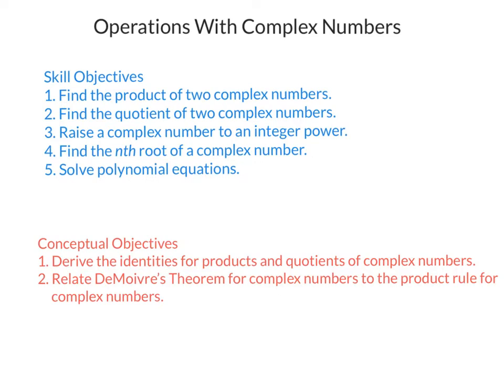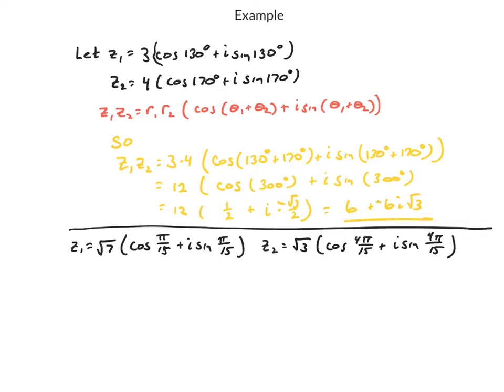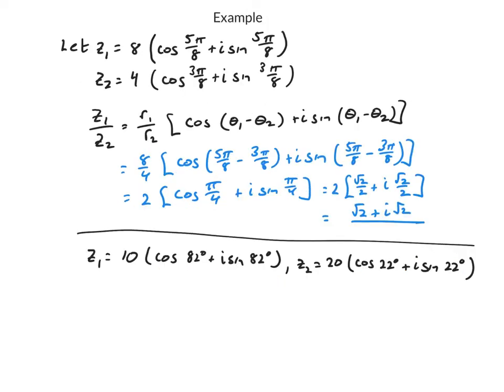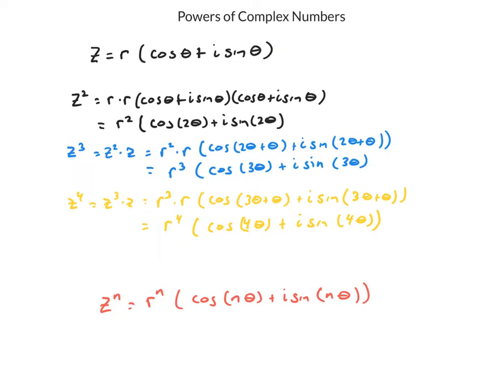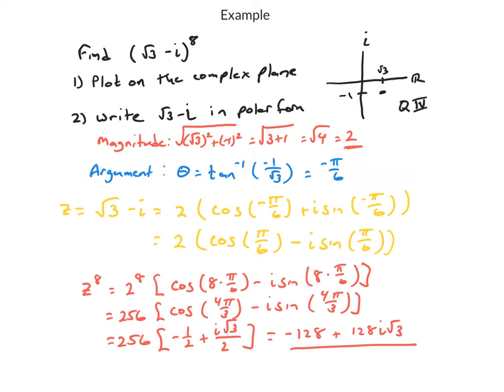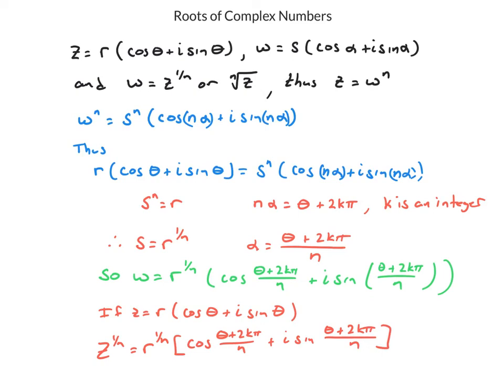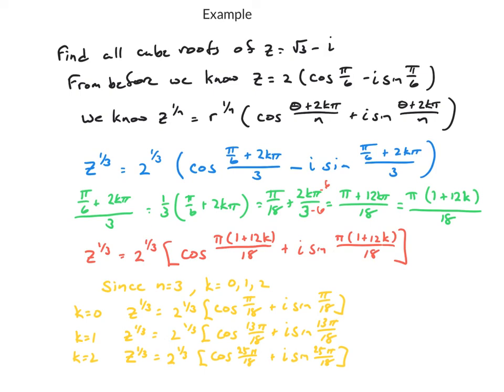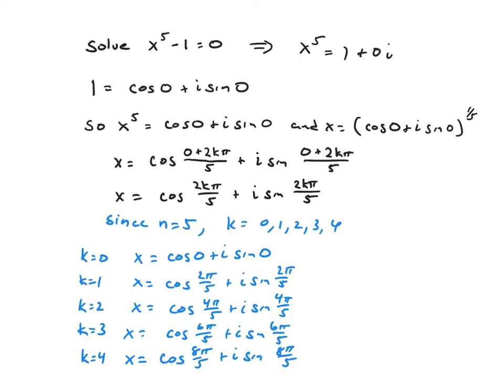PC 7.4 Complex Numbers